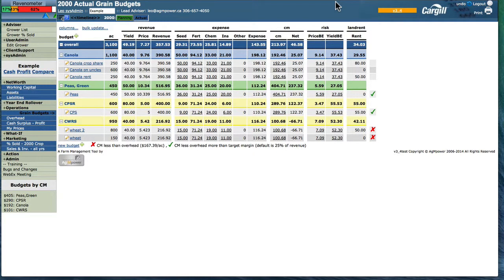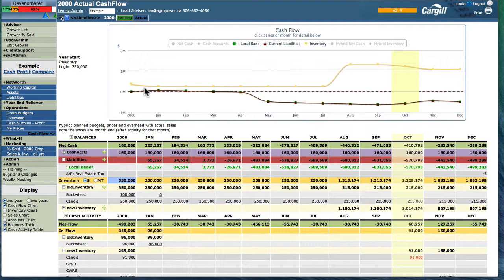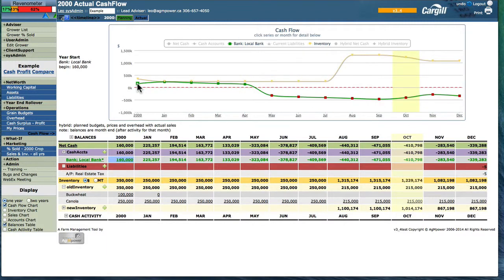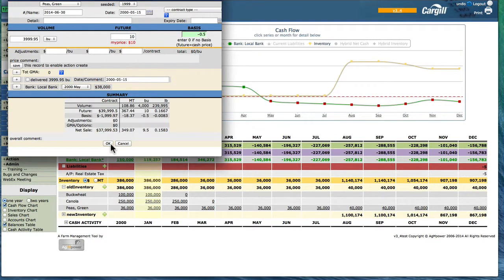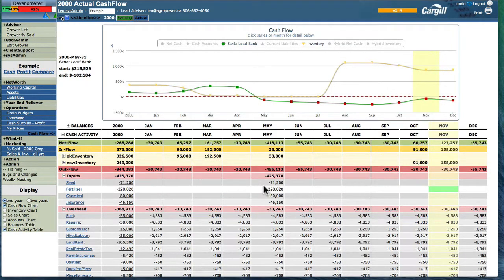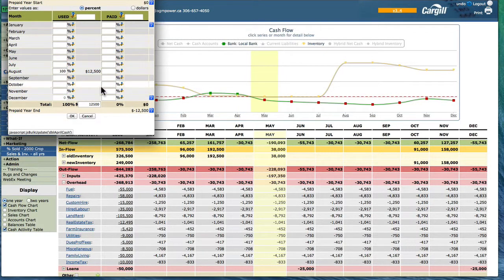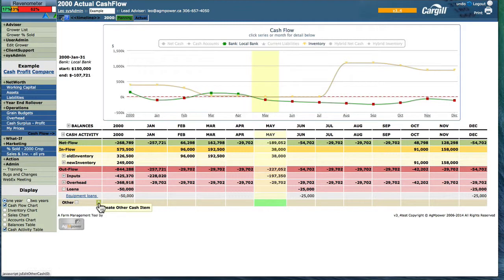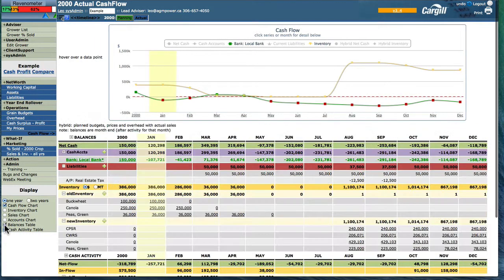Cashflow shows Starting year plus operations!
Cashflow in FarmMaximizer is VERY powerful.  It starts with your beginning Net Worth and charts sales and expenses monthly.  The graph is picturesque in the flow of inventory, and managing cash.